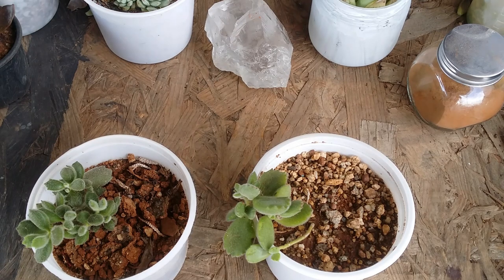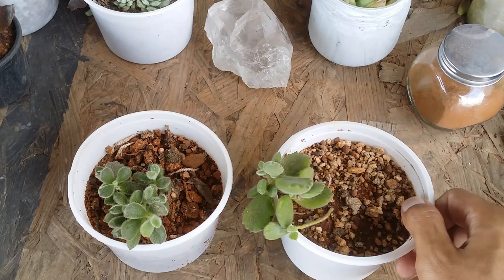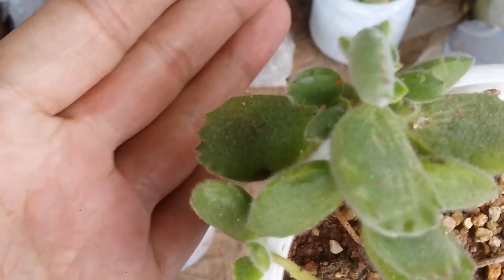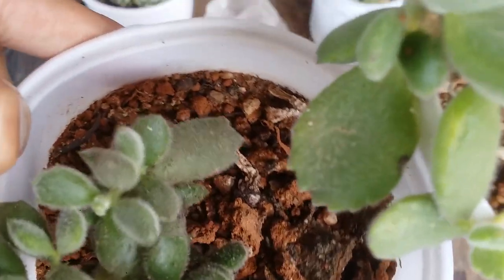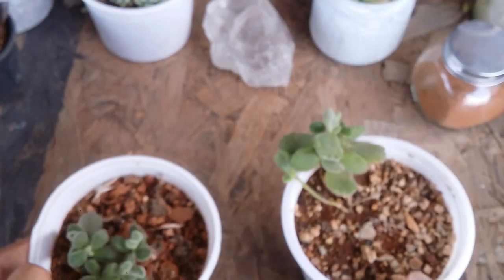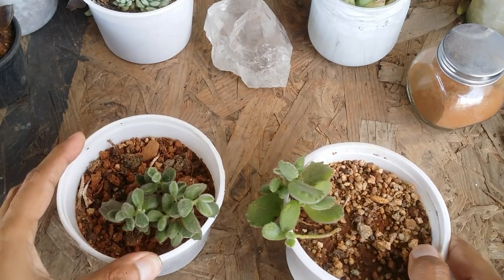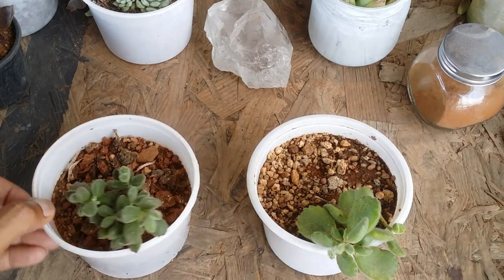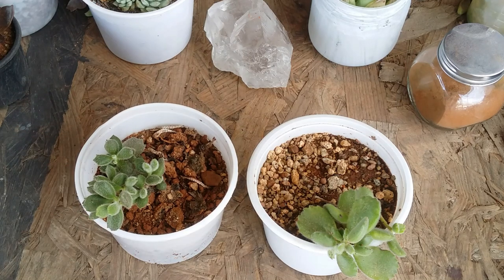|| COTYLEDON TOMENTOSA CAT’S PAW VS BEAR’S PAW ||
In this video we will talk about COTYLEDON TOMENTOSA CAT’S  PAW VS BEAR’S  PAW